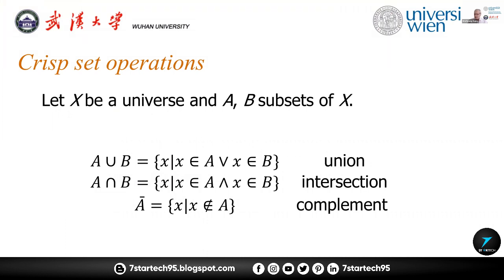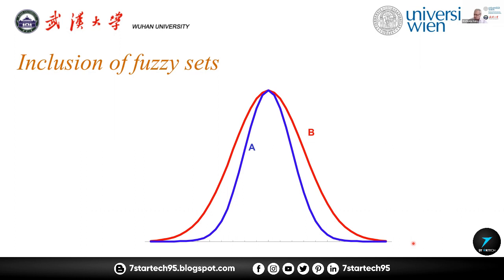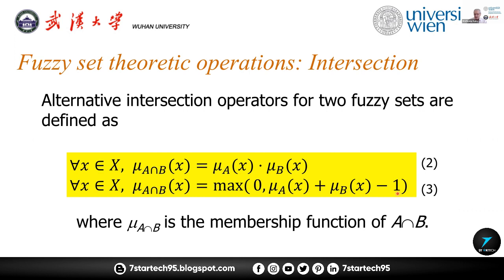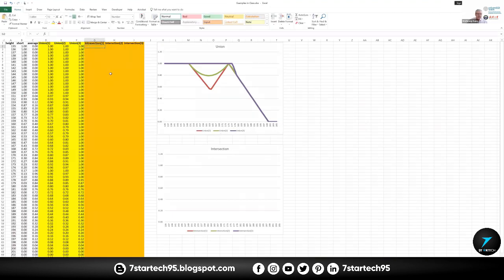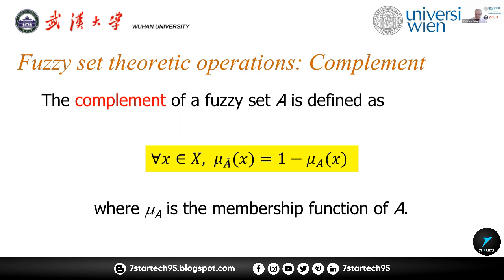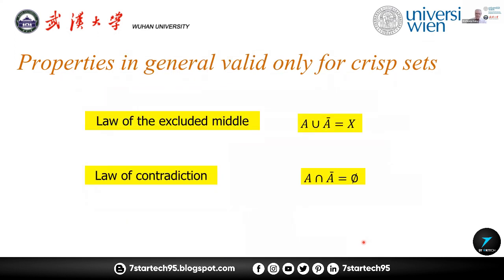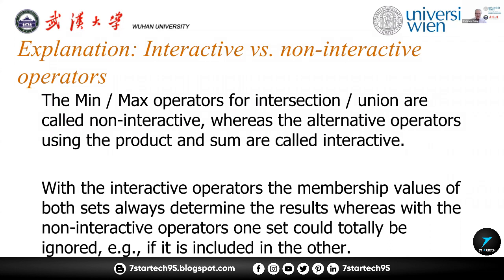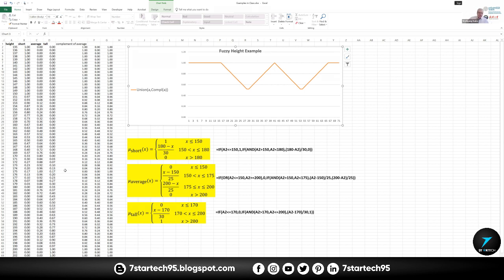L-2 | P-2 | Membership Functions | Linear & Sinusoidal Membership Functions | Semantic Approach